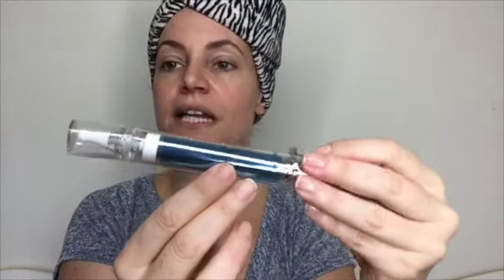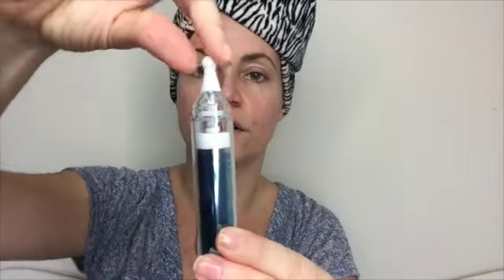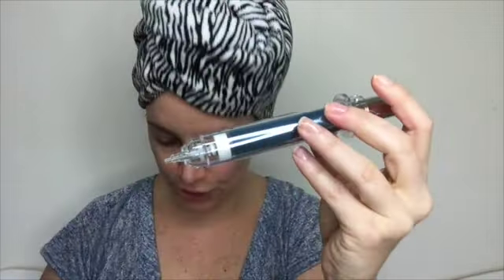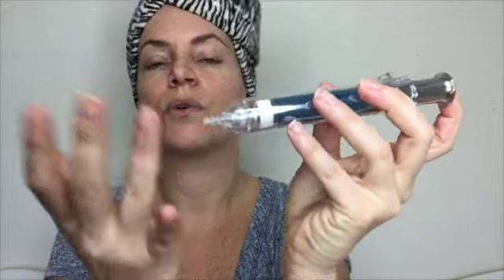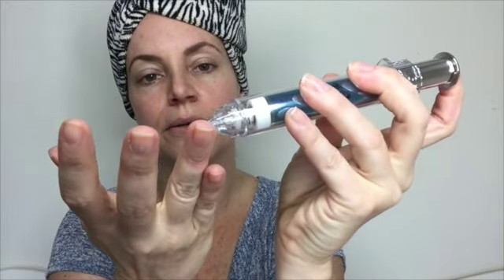Dynamic Sonic INSTANT EYE LIFT Review | Laura Termini